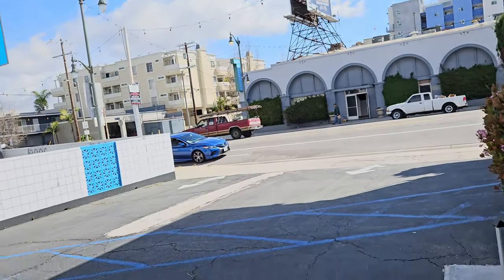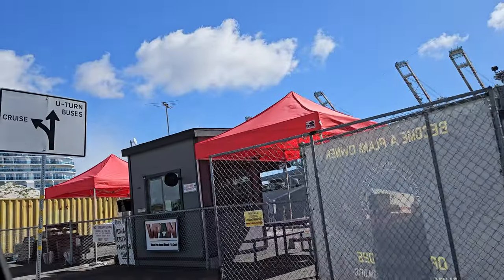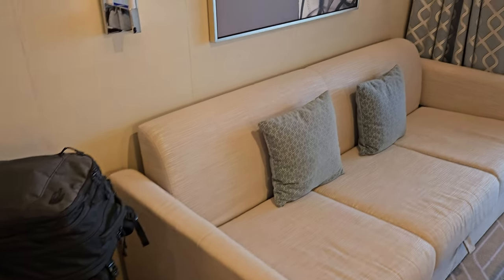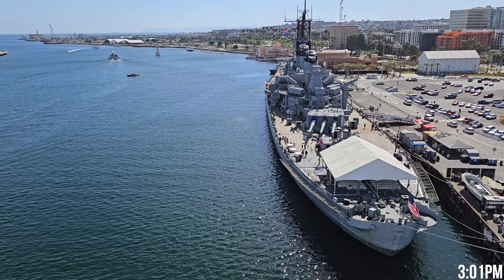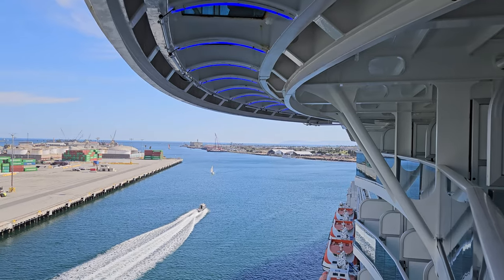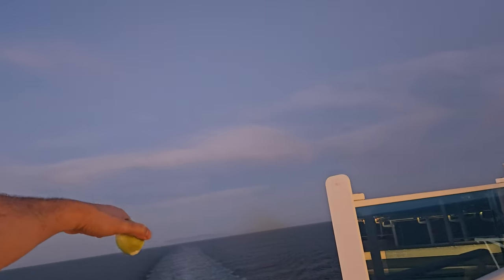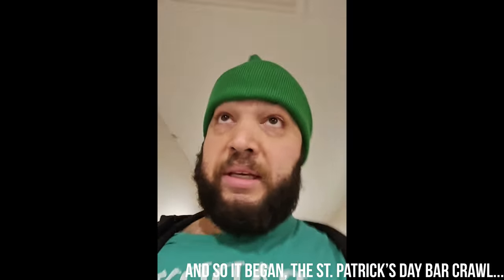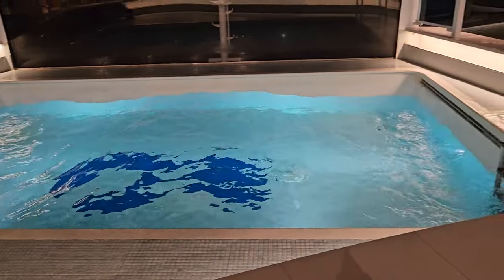Embarkation day and the beginning of the voyage - Discovery Princess Hawaiian Cruise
To the cruise ship terminal, on the ship, and we begin to sail towards Hawaii.